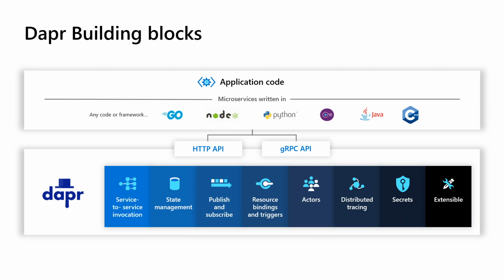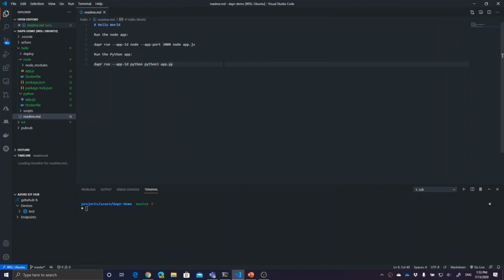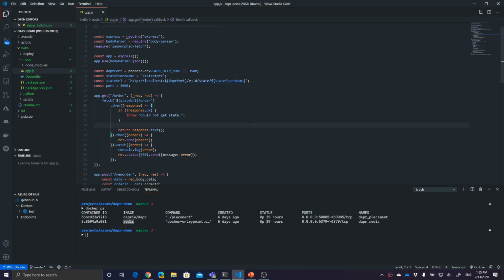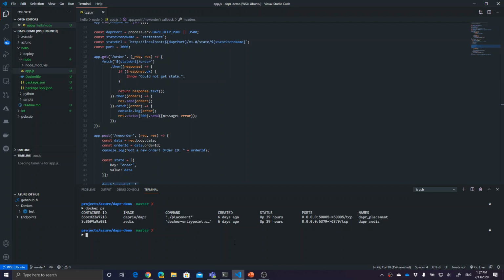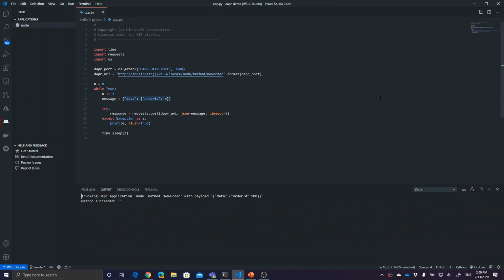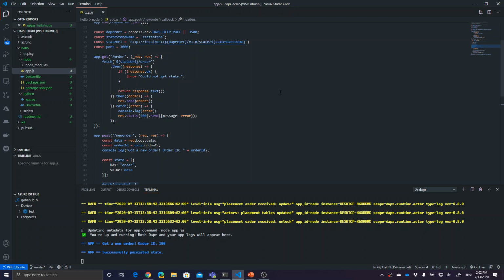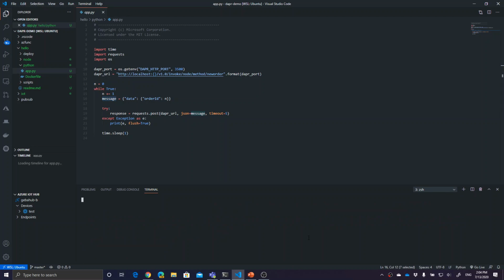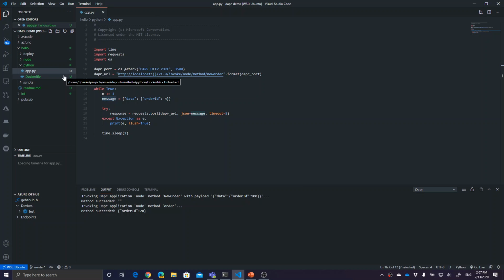Dapr Basics: state management and service invocation during local development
In this video, we will look at creating two Dapr services. We will run the services locally and interact with them using the Dapr extension for Visual Studio Code.

The video uses the Hello World sample provided by the Dapr team

My sample repo (hello folder)